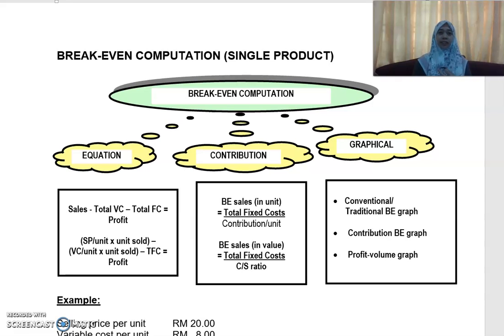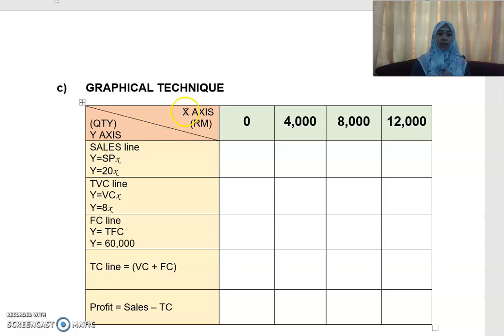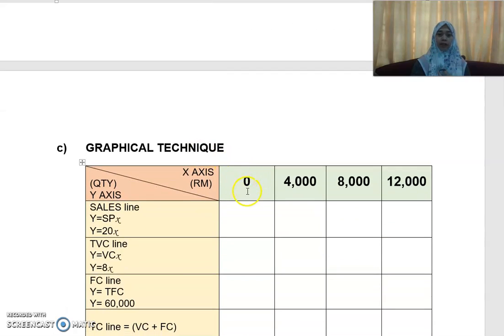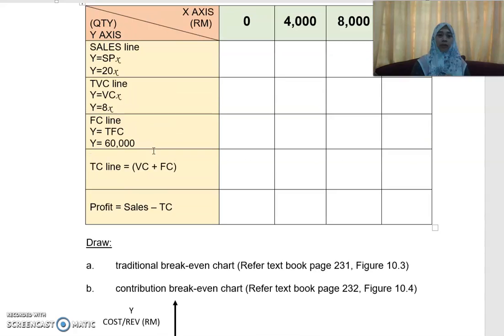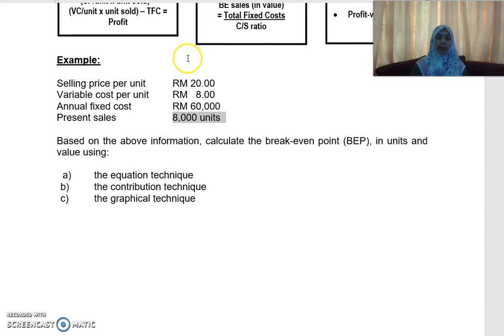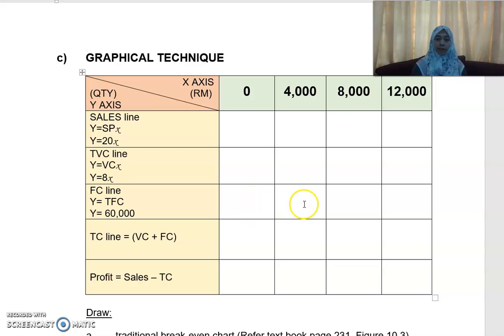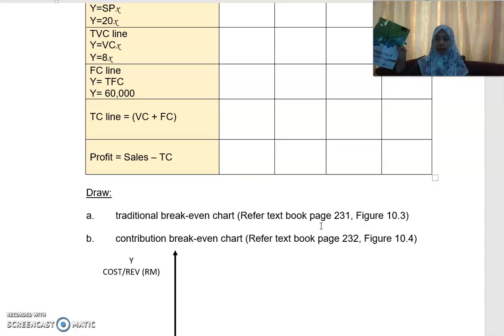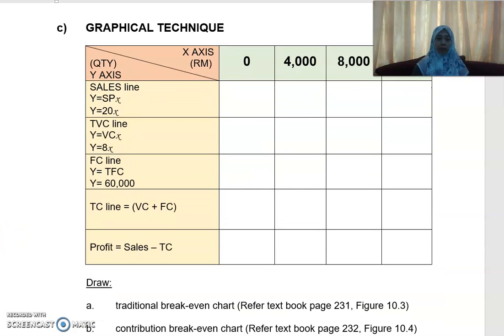CVP Part 8 - Method 3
Explanation about method 3 (Graphical method) to calculate BEP (units and value)